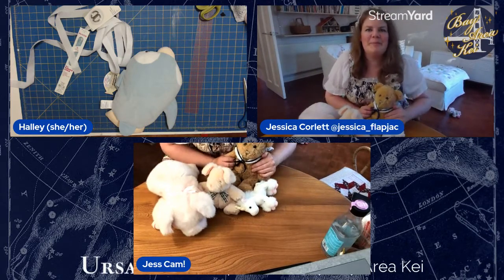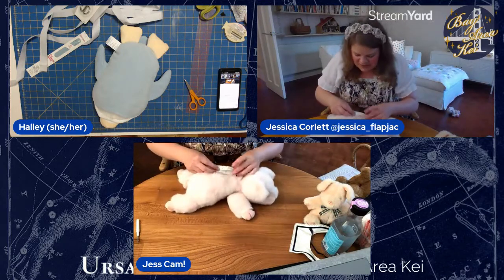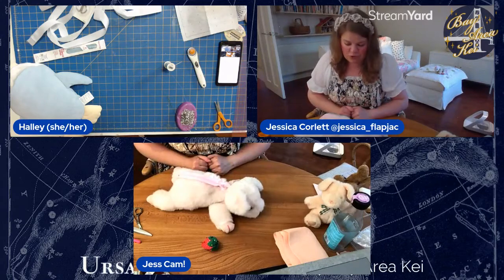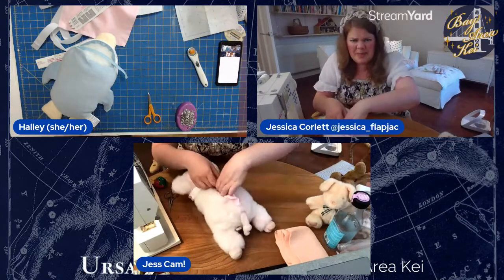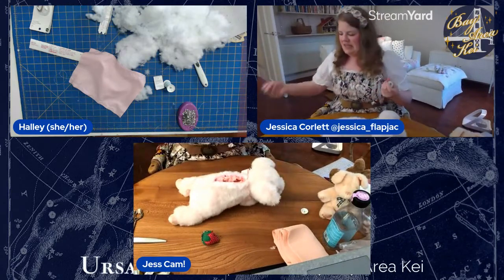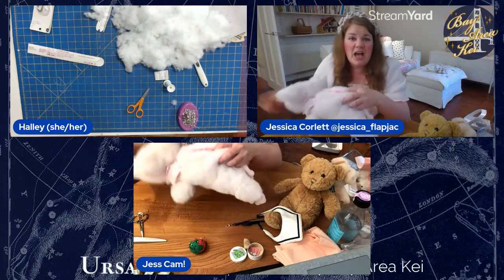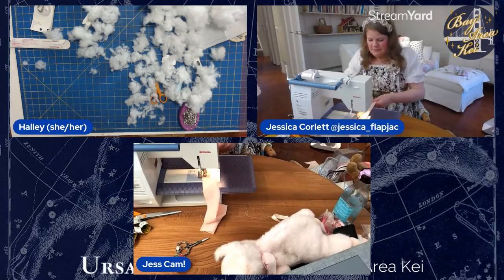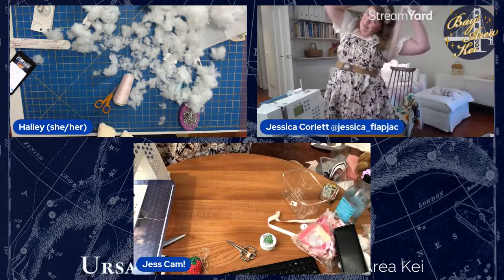Soft Toy Plushy Handbag Workshop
You requested this workshop and we delivered! Join Jessica Corlett for a fun and chatty workshop and learn how to turn a stuffed friend into a bag. This is an easy all-abilities craft activity. There is a small amount of sewing involved which can be done by hand or by sewing machine.